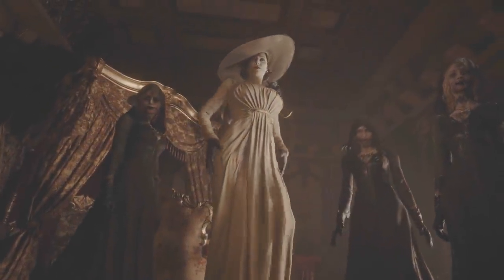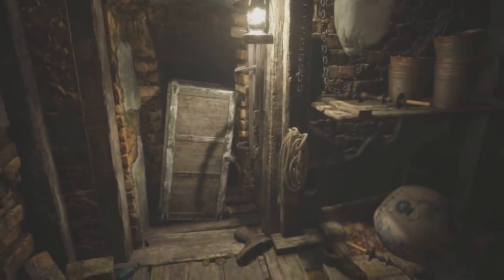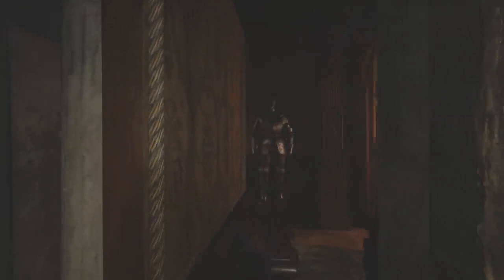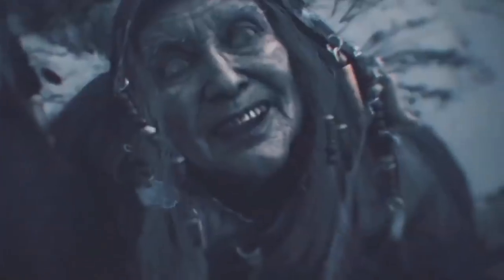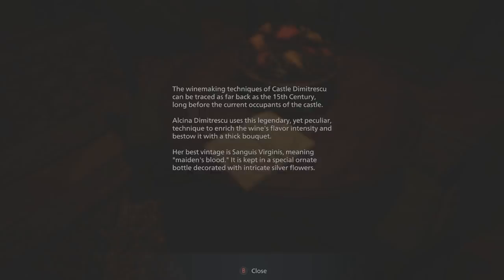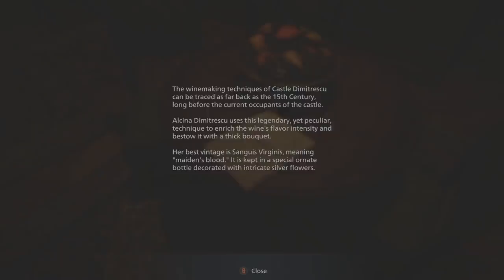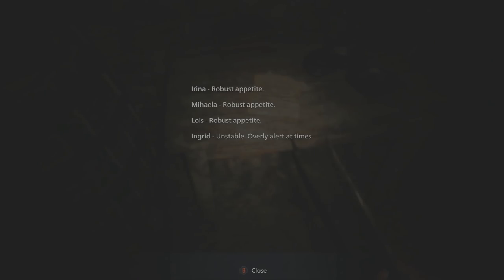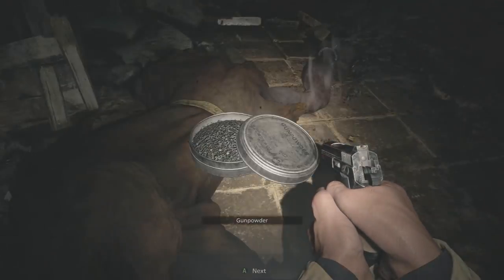Resident Evil Village | What Happened in Lady Dimitrescu's Castle Dungeon?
Exploring Dimitrescu Castle demo, and going over things in the area to help explain the backstory of the place.